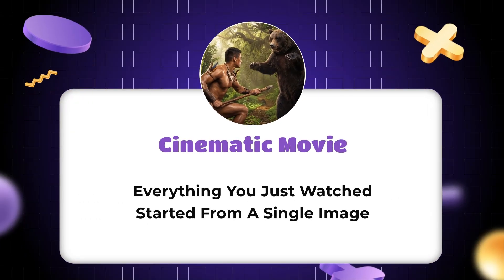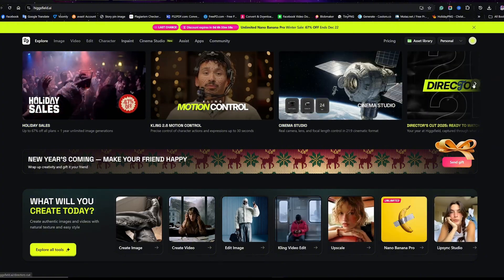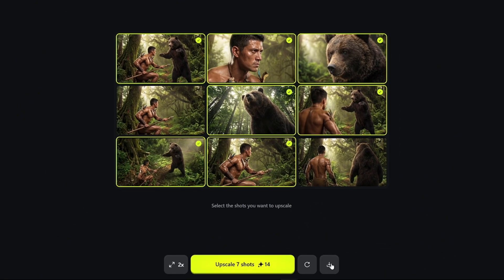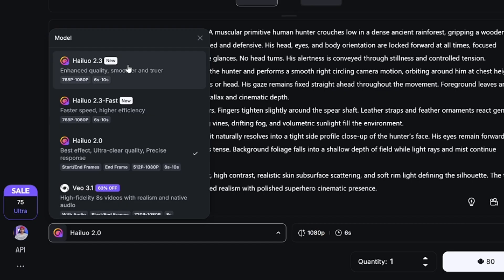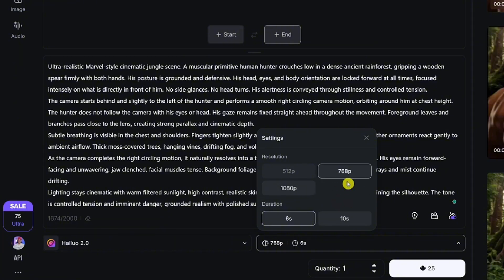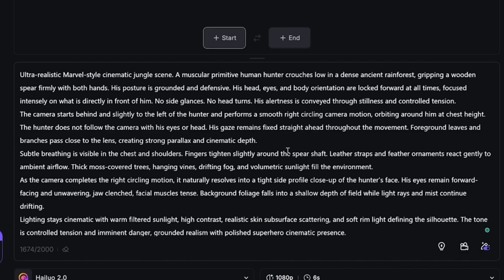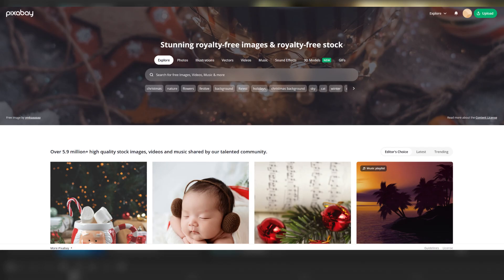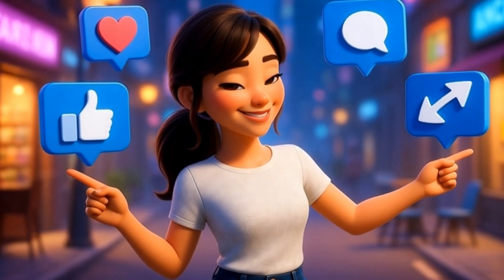How I Turned One Image Into a Cinematic AI Movie?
Hey everyone! It's Ali. You might know me from CreateStudio Users By Ali, but we are evolving into AIXposed!

In this tutorial, you'll master how to create a cinematic AI movie from a single image, step by step.

You’ll learn a comprehensive AI filmmaking workflow, starting from image generation, transforming a single image into multiple cinematic shots, creating AI-generated video clips, and ultimately editing everything into a polished short movie.

This video covers:
• How to turn one image into cinematic shots using AI
• How to generate cinematic AI video scenes
• How to use start and end frames for seamless transitions
• How to combine AI-generated clips into a full movie
• How to edit and rearrange scenes in CapCut
• How to add cinematic music and sound effects
• How to control pacing, tension, and flow
• How to export a finished cinematic AI film

You can find free stock images, videos, music, and sound effects using Pixabay.com

All the prompts, images, and project structure used in this tutorial are included in my prompt pack, allowing you to study the workflow, recreate this project, or build your own cinematic idea.

Formerly CreateStudio Users By Ali, AIXposed is the new home for AI tips and tricks.